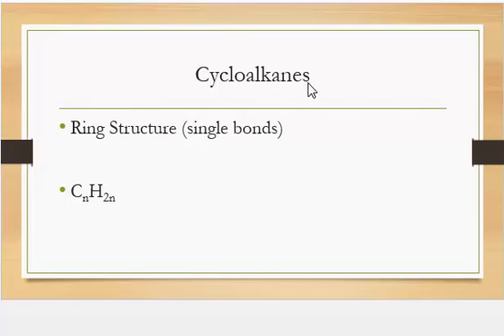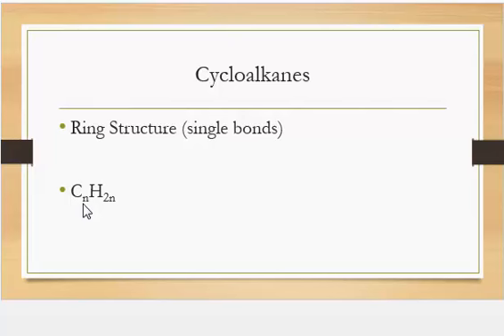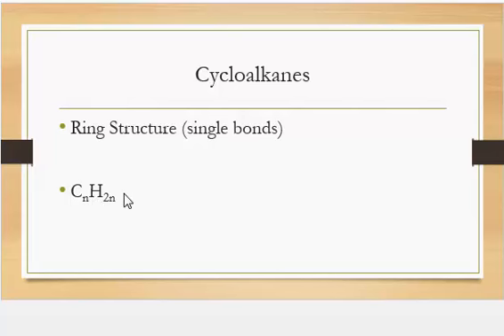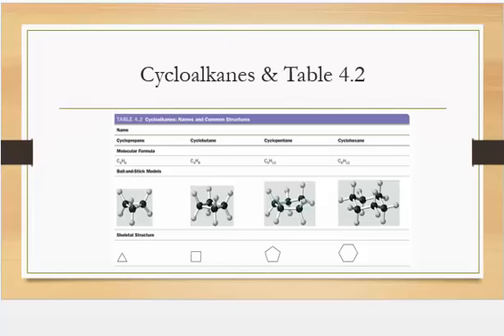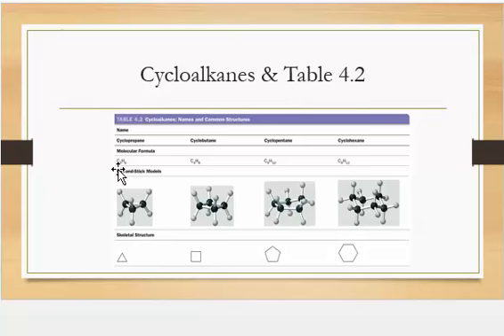CHM 129 080 Cycloalkanes